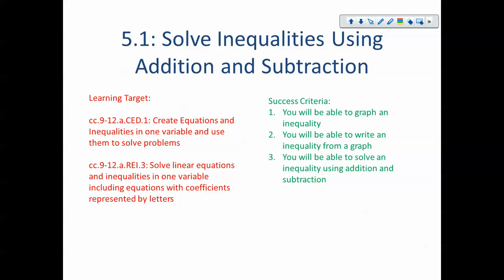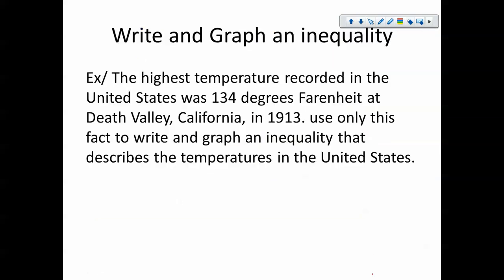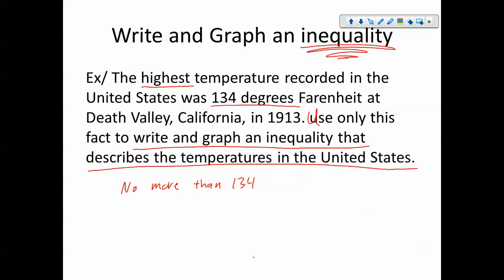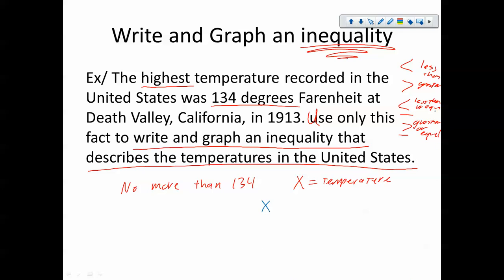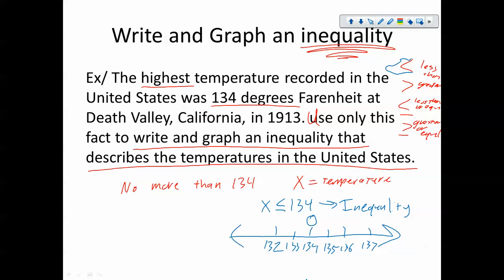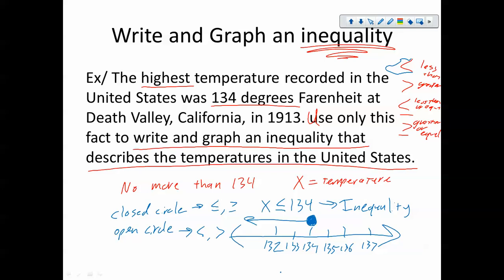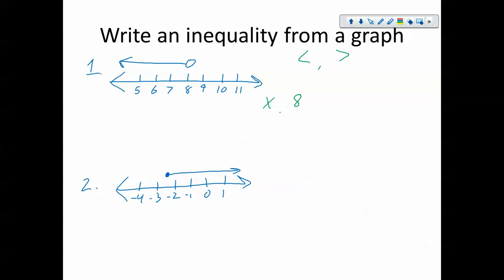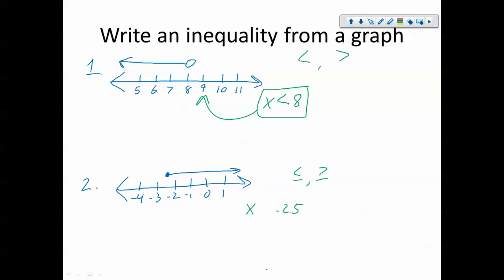5.1.1: Creating an inequality from a graph and graphing an inequality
In this video, we discuss how you create an inequality from a story problem and how you graph an inequality. We also do the opposite in which we create an inequality from looking at a graph